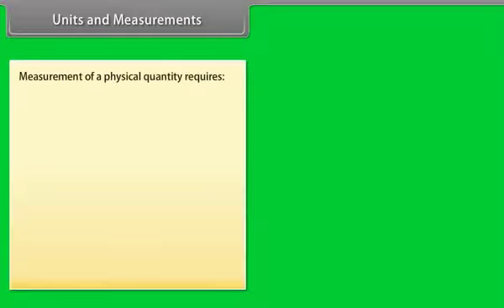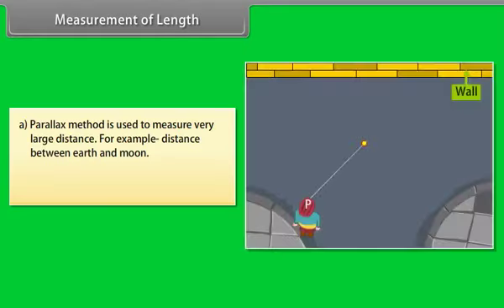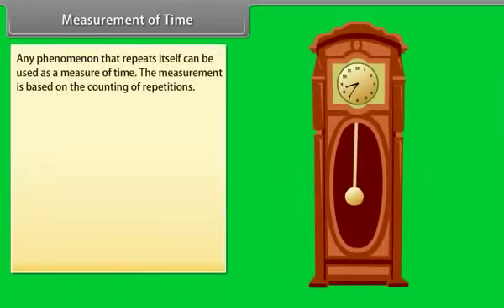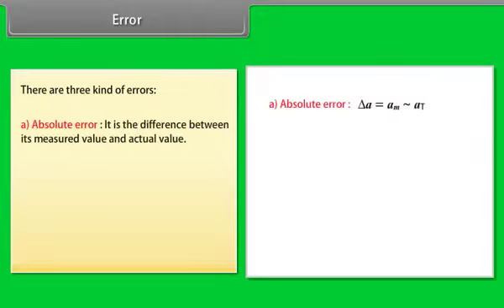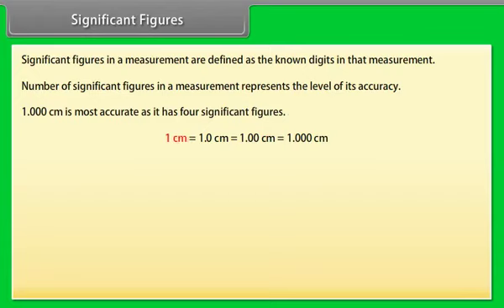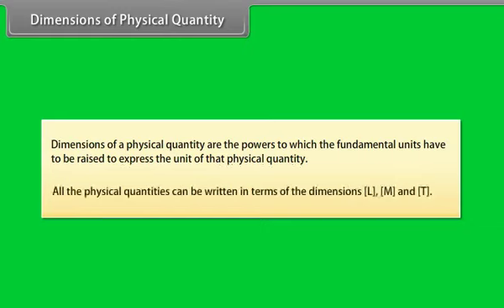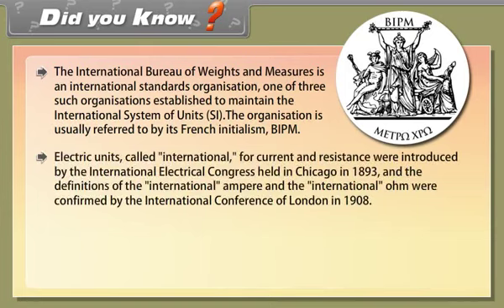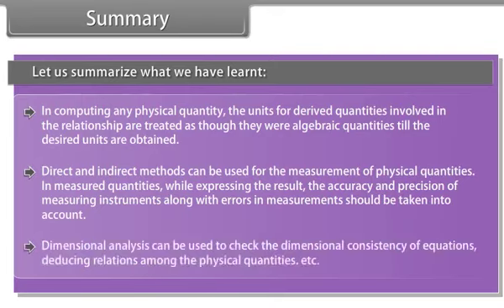Master Units & Measurements in 1 Shot 🔥 | Class 11 Physics Animation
Unlock the secrets of Units and Measurements with our engaging animated video lectures for Class 11 Physics! 📐✨
In this chapter, we’ll explore the fundamental and derived units, system of units (SI system), dimensional analysis, and significant figures — all explained with clear visuals and real-life examples to make learning fun and effective. 🎓🧪

Perfect for Class 11 board preparation, NEET & JEE aspirants who want to build a strong foundation in Physics from the very first chapter. 💪📊

🎯 What you’ll learn:

Physical quantities and their types

Units and systems of units

Dimensional formula and its applications

Measurement errors and significant figures

Error analysis & propagation of errors

Let’s make Physics simple, visual, and interesting! 🚀